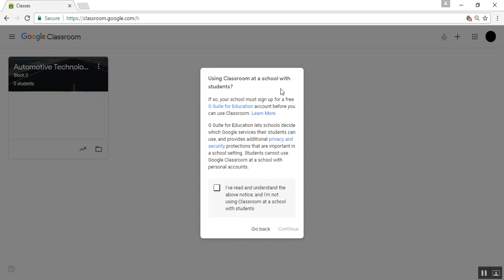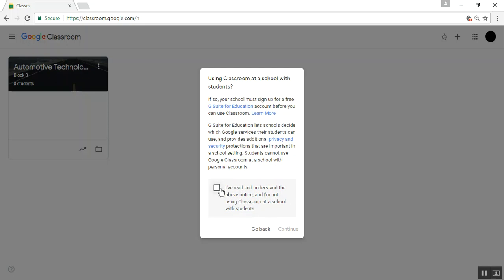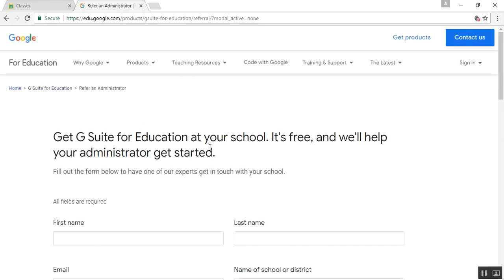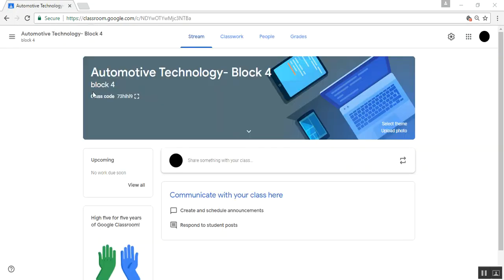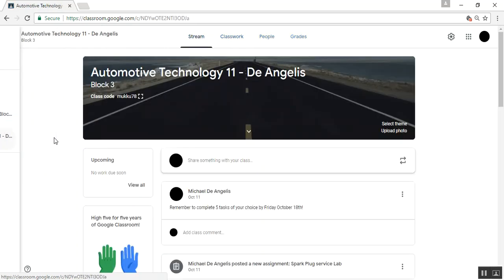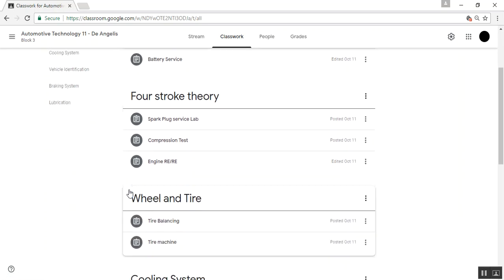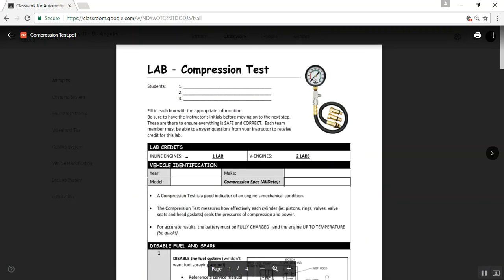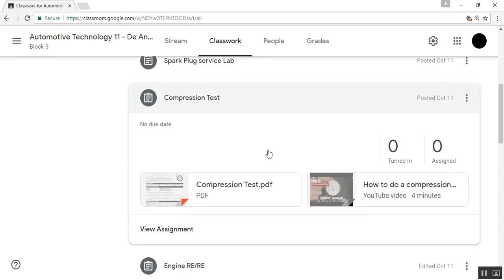ETEC 523 Analytical Publishing Project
Analytical Project for ETEC 523 at the University of British Columbia.